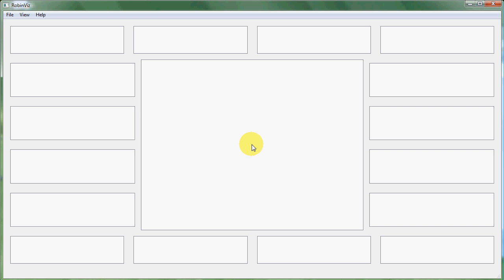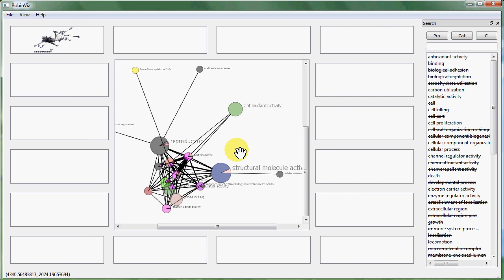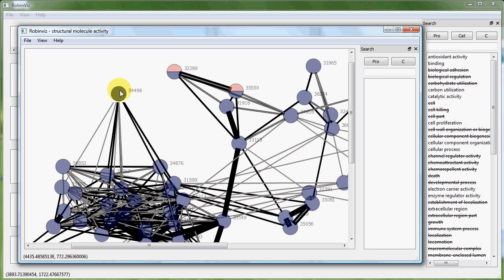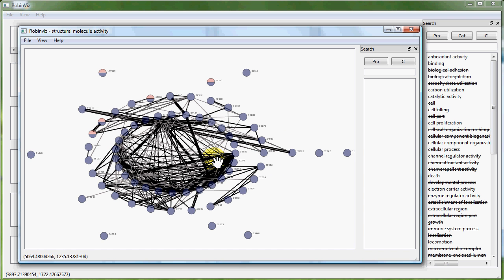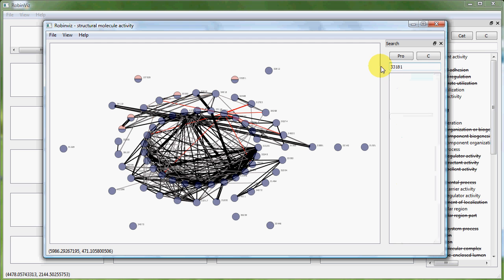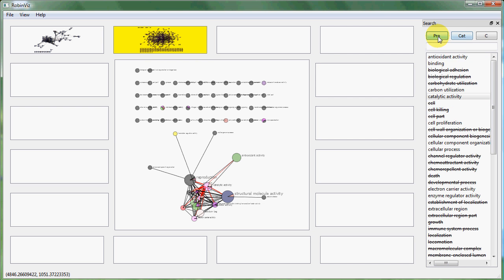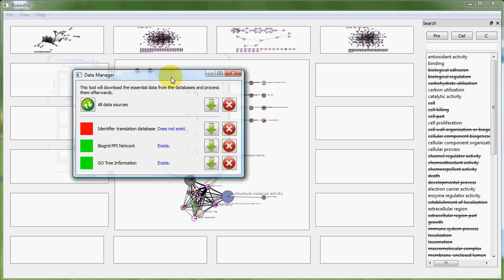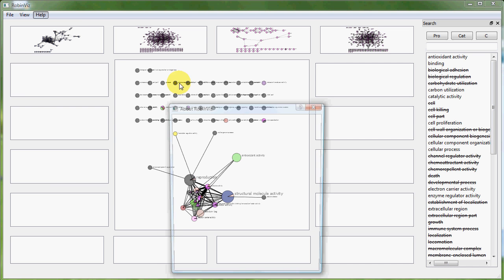Robinviz - Discovering a Co-Ontology run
This screencast demonstrates discovery of a sample Co-Ontology output.